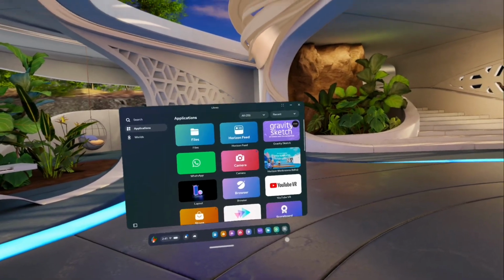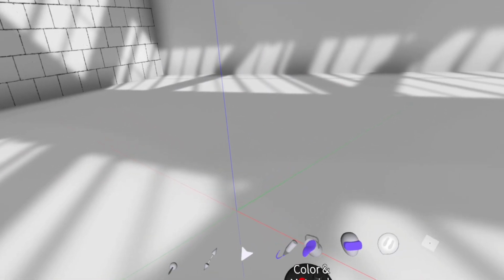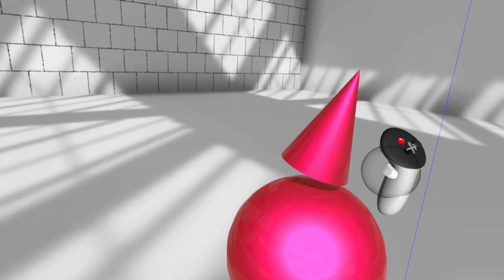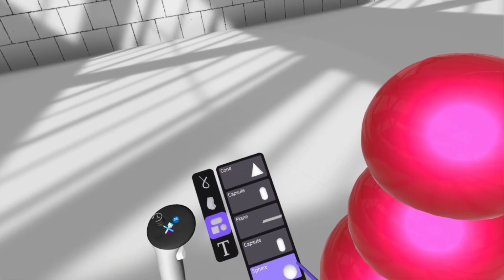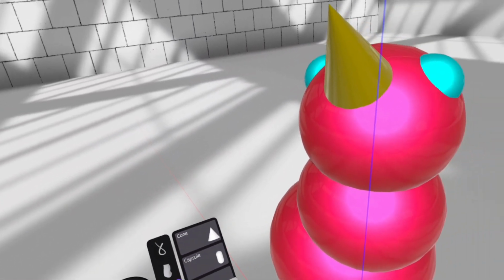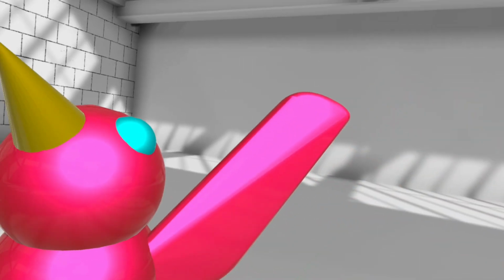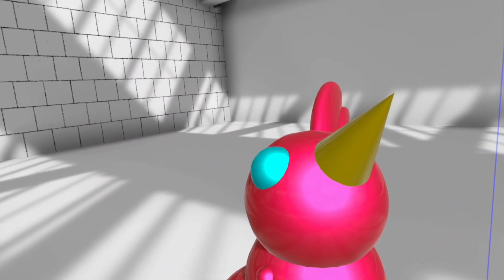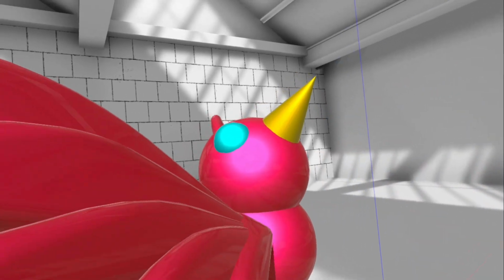VR model creation for 3D printing using Gravity Sketch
Hello guys,
So this is a short video on how to model OBJ files using virtual reality.
It has the main steps I used to create this model and I've created a small short for the 3D printing part.
I'll explore designing more complex models in the future, so let me know what you guys think.